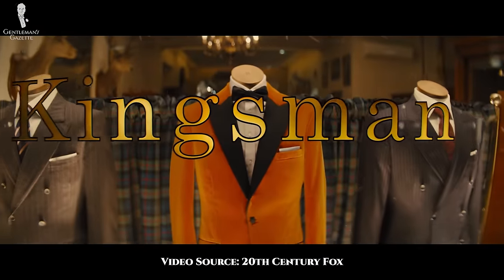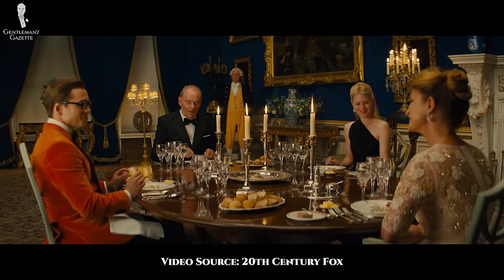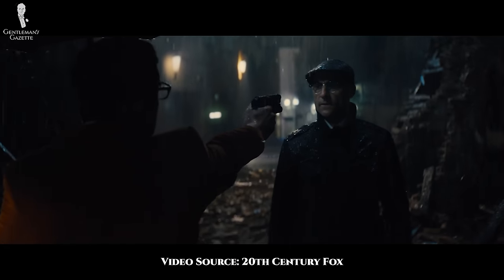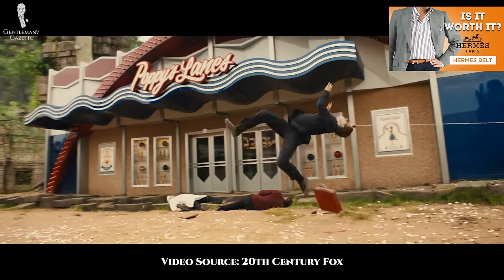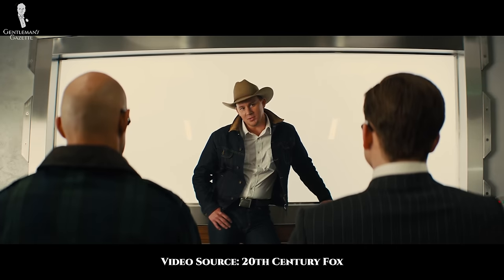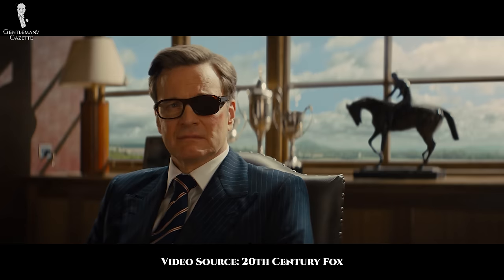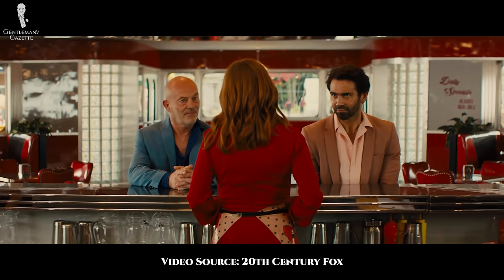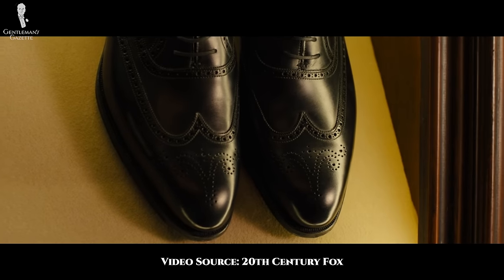“Manners Maketh Man” - Men's Style Review of "Kingsman: The Golden Circle"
How do the menswear looks of the Kingsman agents stack up in this second installment of the film franchise? Here's our take:

GUIDES YOU DON'T WANT TO MISS:
→ “Oxfords, Not Brogues?” Men’s Style Review of “Kingsman: The Secret Service”
→ Black Suits for Men: Should You Wear Them? Smarter Outfit Options

VIDEO CREDITS:
→ Script: Preston Schlueter

00:00 Introduction

As you may have guessed from the intro sequence, this video is the second in a series analyzing the style of the ongoing Kingsman film franchise. As we said in the first video, these films would seem at first glance to be right up the alley of a classic menswear enthusiast featuring things like black tie, sharp suits, and other menswear ensembles. And the cover for the kingsman organization is even a tailor shop on Savile row but what we'll be examining today is how closely this second film in the series hues to the tenets of classic men's style.

Let's get into our review of Kingsman: The Golden Circle from 2017:

01:29 Eggsy
03:23 Harry Hart
04:14 Merlin
05:29 Charles
05:43 Angel
06:24 Poppy Adams
06:52 Roxy
07:16 Ginger Ale
07:44 King of Sweden
08:13 Swedish Guards
08:28 Tequila
09:20 Champagne
10:02 Whiskey
10:48 President of United States
11:24 Pruitt
11:35 Eggsy's friends
11:52 Elton John

12:12 How would we characterize the style of the second film?
12:50 What about its overall watchability?